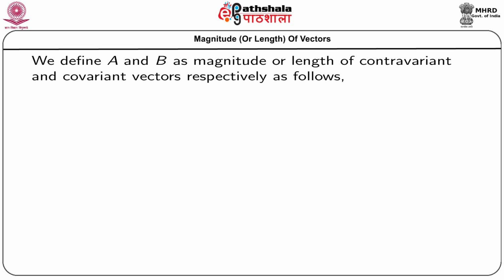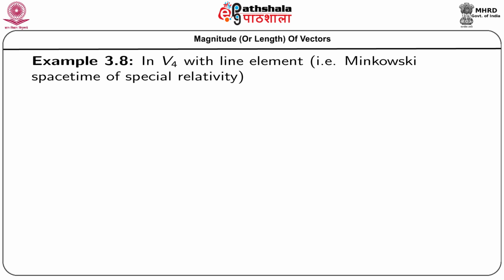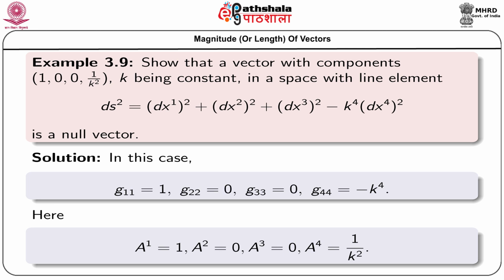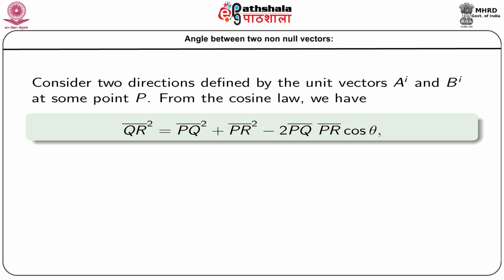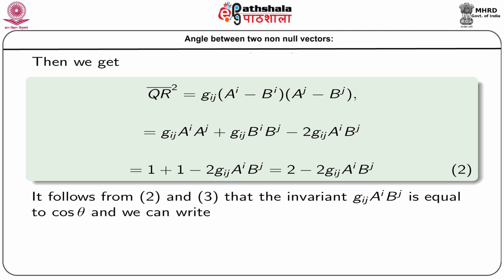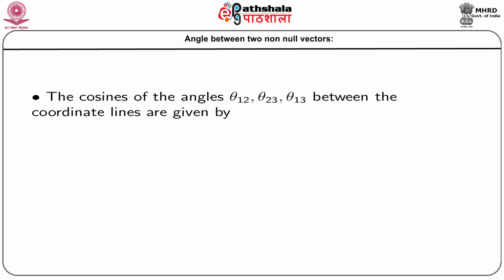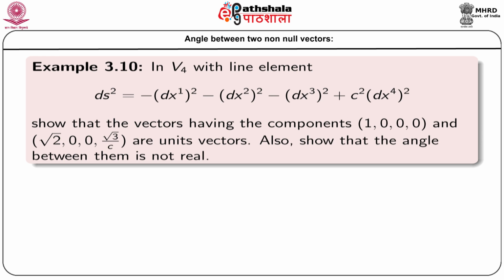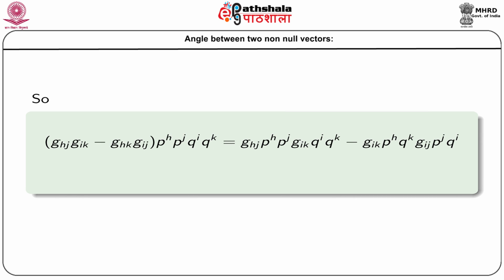Riemannian space: applications of fundamental metric tensors (MAT)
Subject: Mathematics
Paper: Differential geometry
Module: Riemannian space: applications of fundamental metric tensors (MAT)